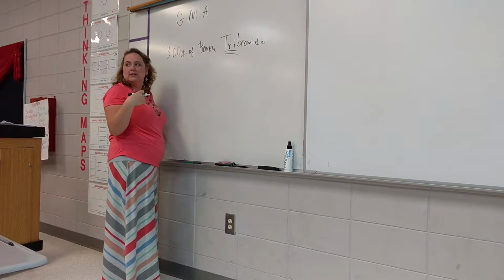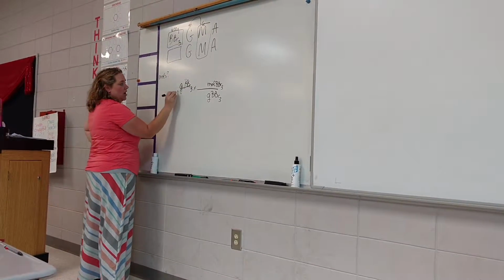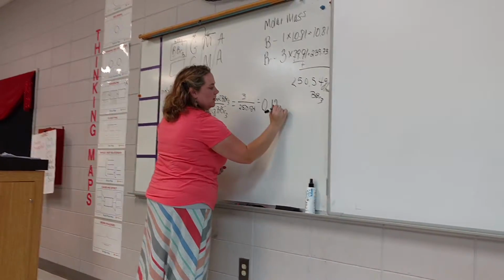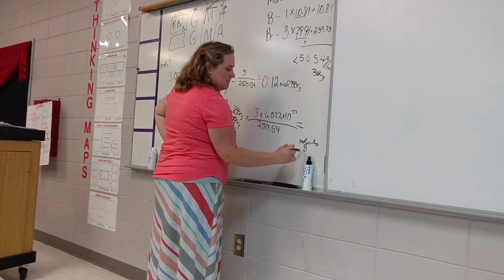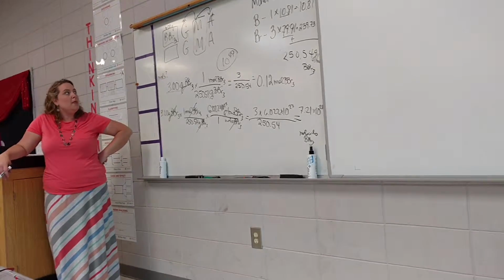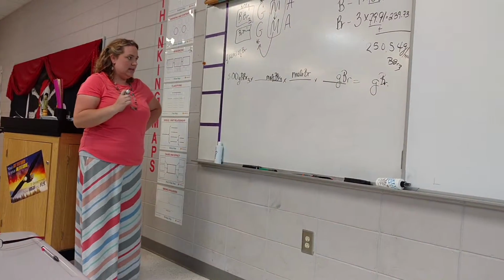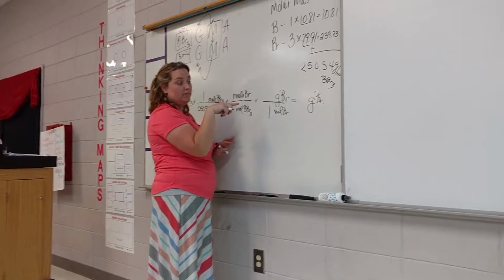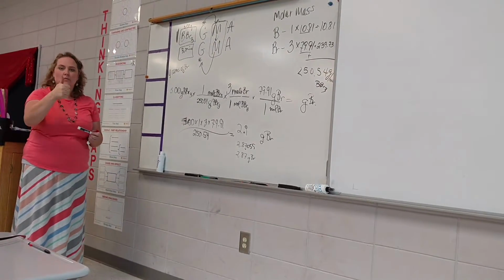Grams to moles to atoms